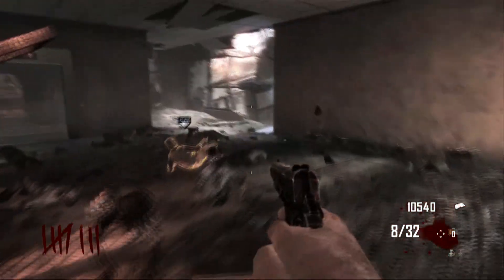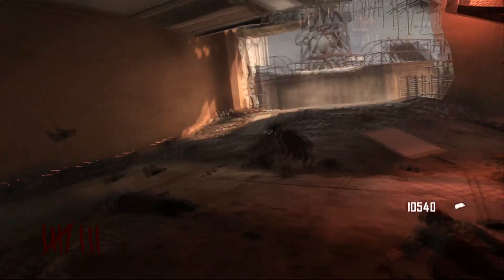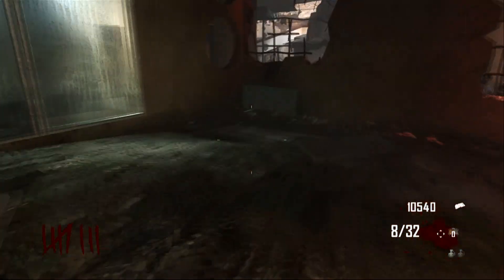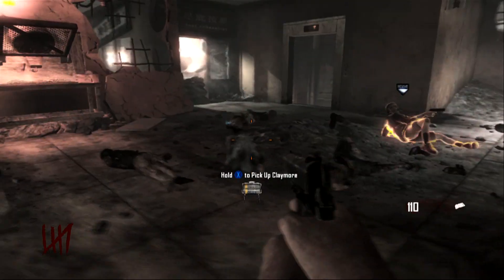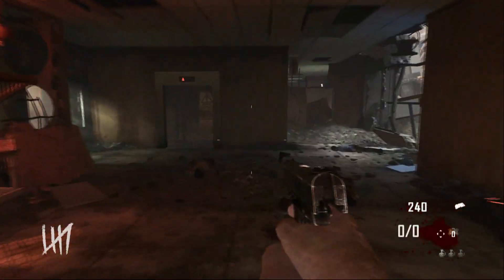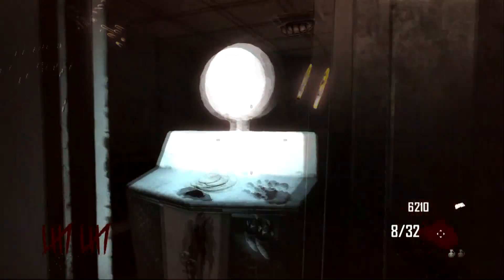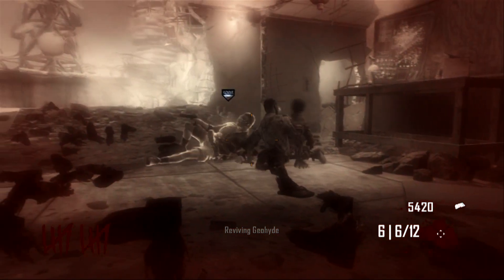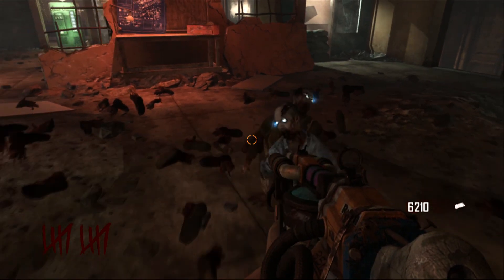WHO'S WHO PERK TESTING (How to Use) | Facts, Info and Tips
random tags
WHO'S WHO PERK NEW INFO AND TIPS

who's whos who perk new info test testing experimenting different difference tips tricks how to use perk what is does do it die rise map zombies zombie where is what how to find get solo multiplayer perma perk information "whos who" "new perk" perks geohyde the origin thegeohydeorigin "the geohyde origin"